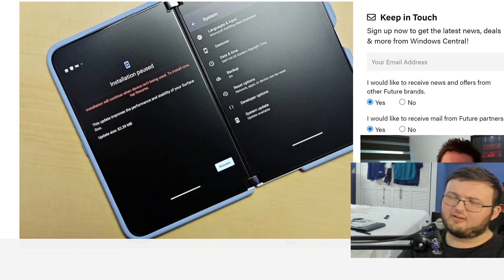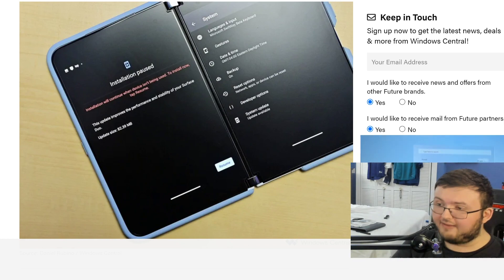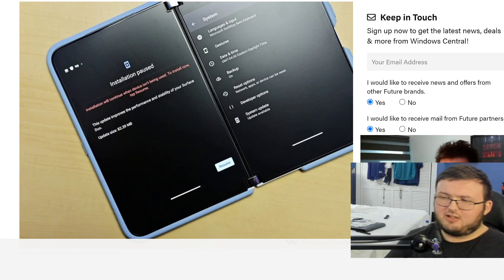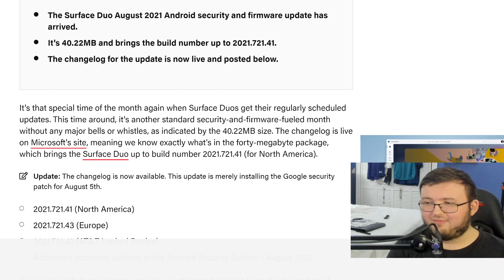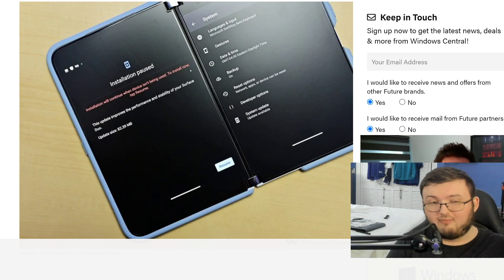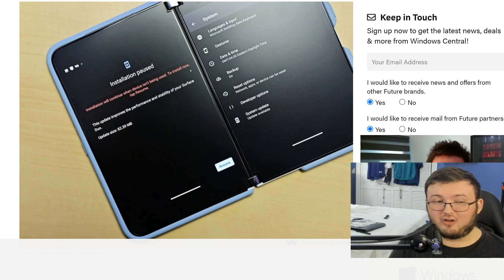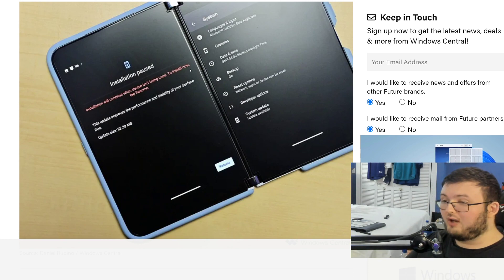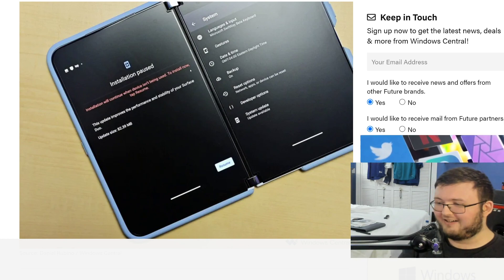MICROSOFT SURFACE DUO AUGUST UPDATE! WHAT CHANGED IN THIS UPDATE! WHERE'S ANDROID 11!?